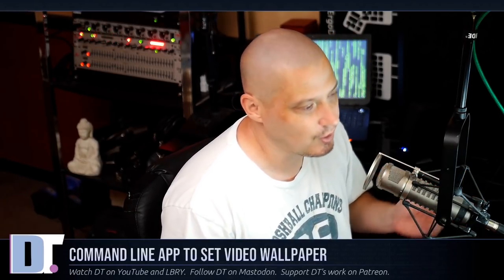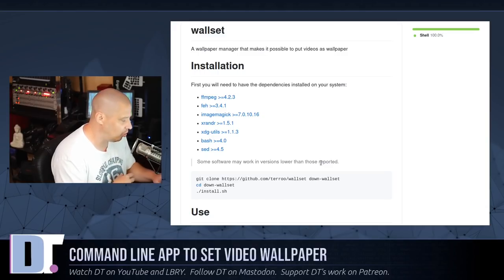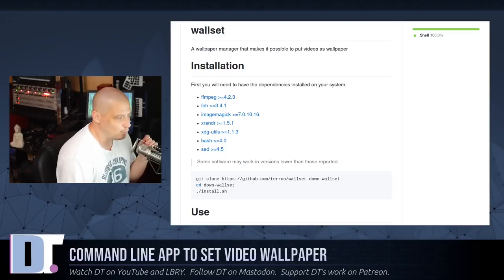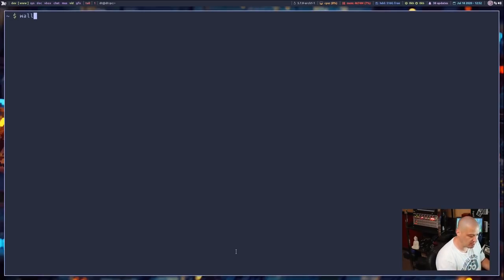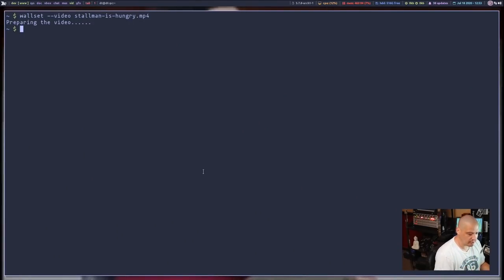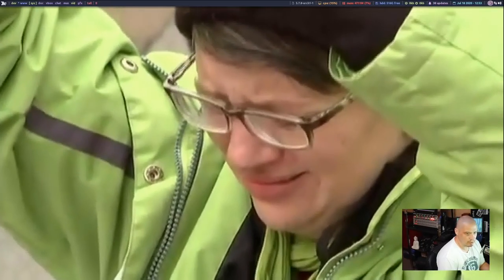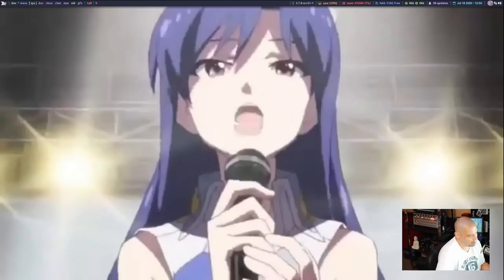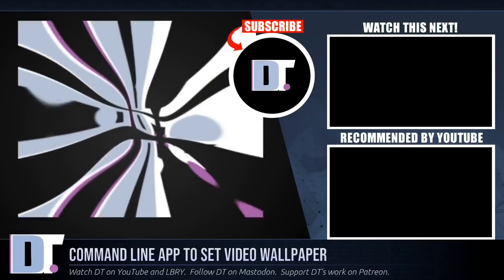Customize Your Linux Desktop With A Video Wallpaper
Wallset is a wallpaper manager that makes it possible to put videos as wallpaper.  That's right!  No more boring, static wallpapers that are just photos of your new kitten.  Why not take a video of that kitten and set it as your wallpaper?